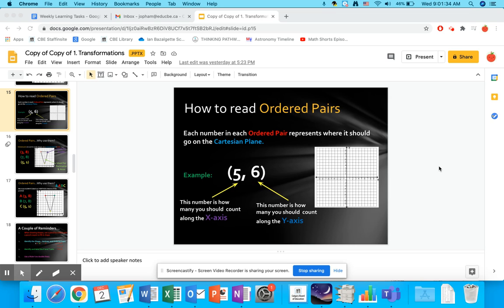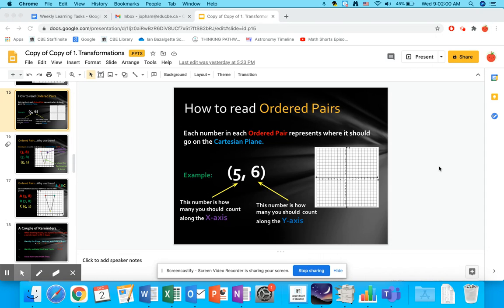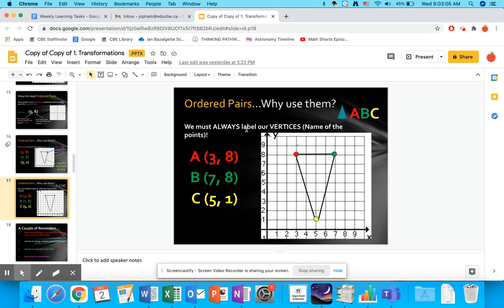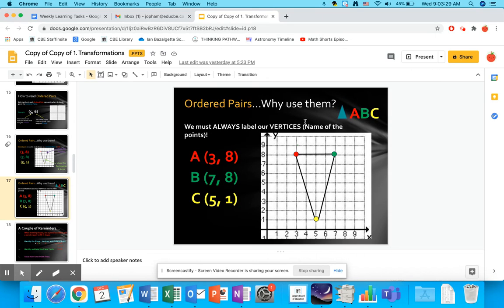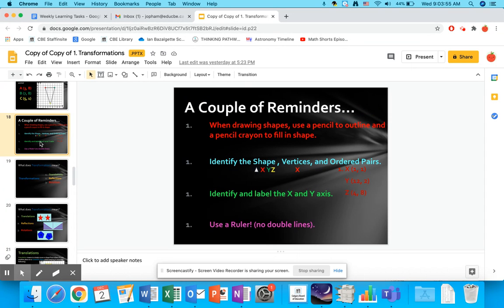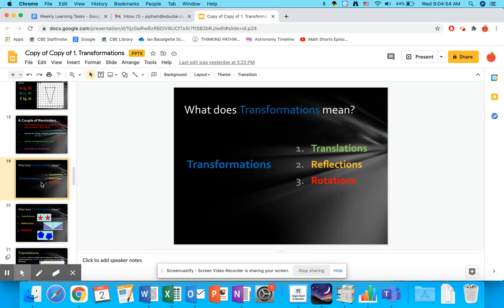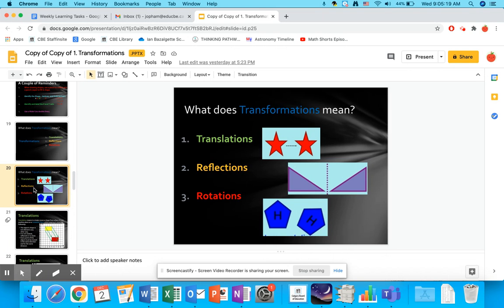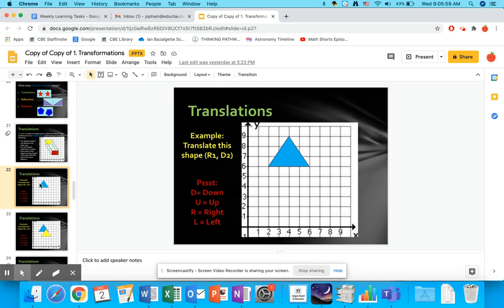Dec 2 Math Part 1